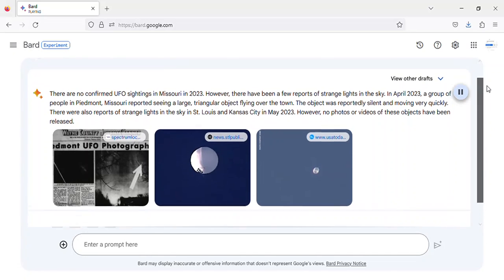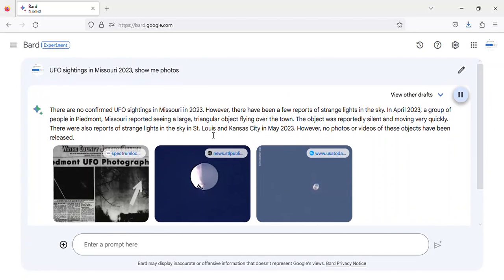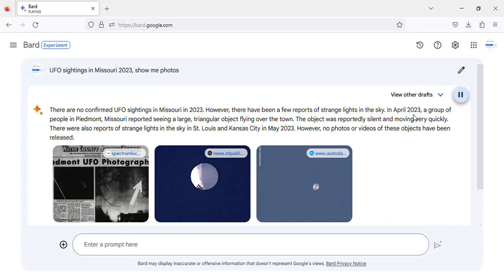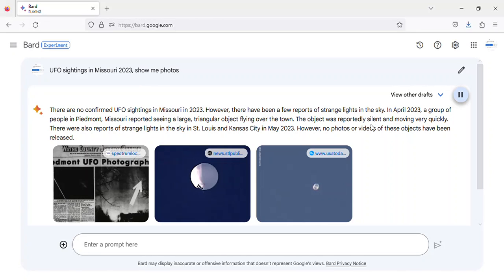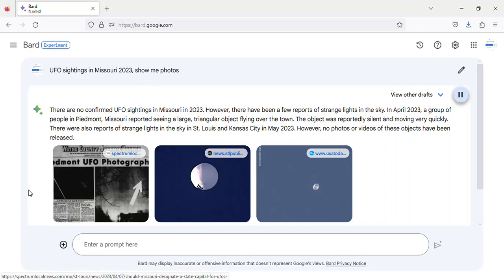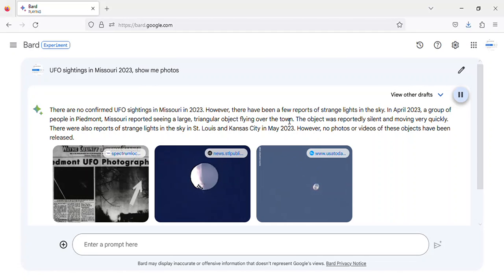UFO sightings in Missouri 2023